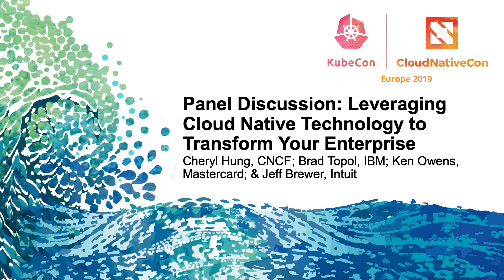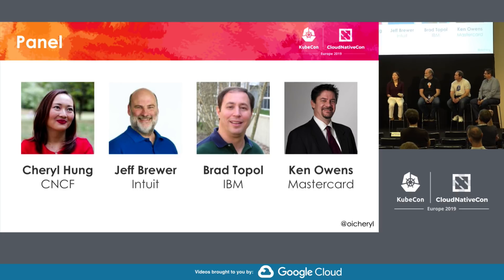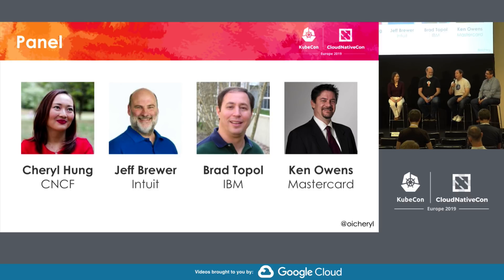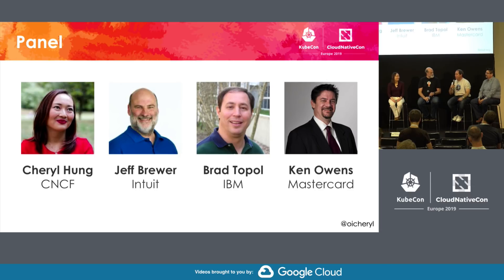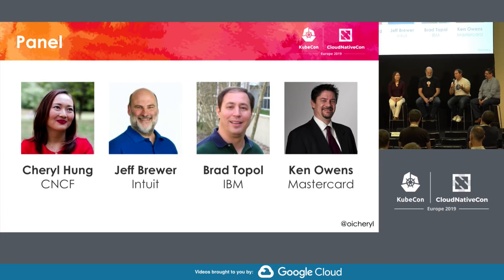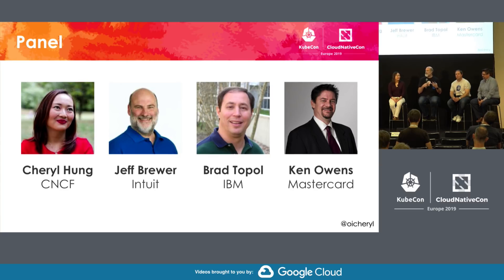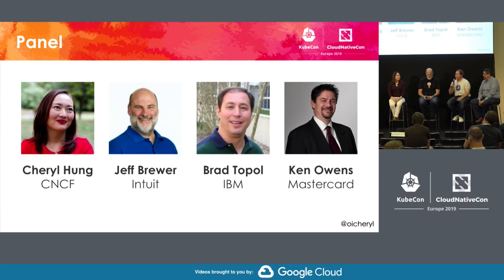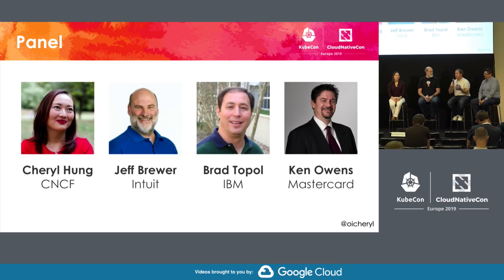Panel Discussion: Leveraging Cloud Native Technology to Transform Your Enterprise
Panel Discussion: Leveraging Cloud Native Technology to Transform Your Enterprise - Cheryl Hung, CNCF; Brad Topol, IBM; Ken Owens, Mastercard; & Jeff Brewer, Intuit

Cloud Native Technologies are experiencing dramatic growth and achieving widespread support as the de facto standard platform across a variety of industries. Kubernetes, containers, and related cloud-native technologies and tools have the potential to dramatically transform the enterprise. From enabling enterprises to modernize legacy applications, to automated DevOps release pipelines, to automated failure recovery and improved testing methodologies, the list of innovative development and operational practices emerging based on cloud native technologies is amazing and a tremendous opportunity for enterprises.  This panel will bring together stakeholders from enterprise IT & open src cloud vendors to discuss how the various facets of cloud native technologies can dramatically transform the enterprise. Panelists will discuss the key innovations that are emerging from cloud native technologies to drive more efficient development and improved standardized operational practices to accelerate the digital transformation and modernization of the enterprise.